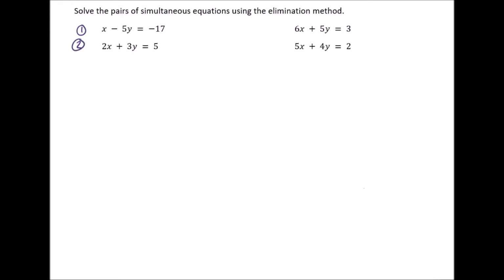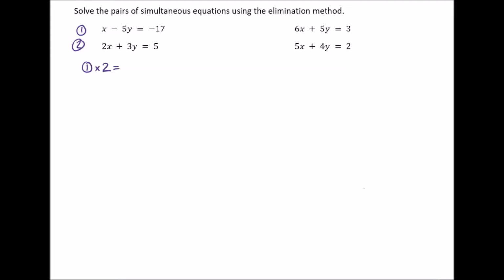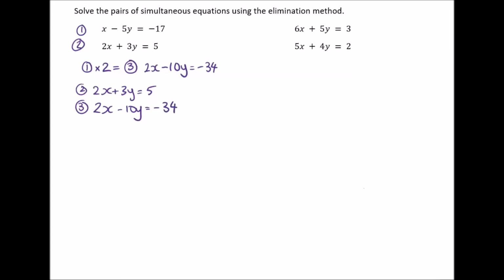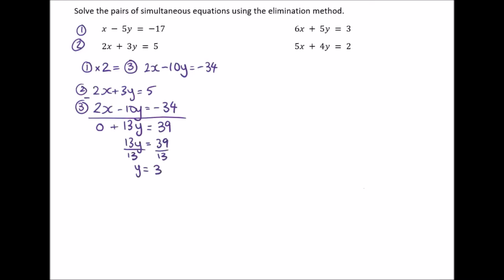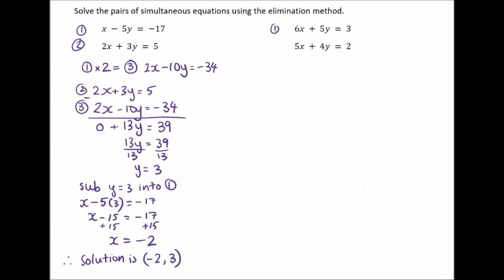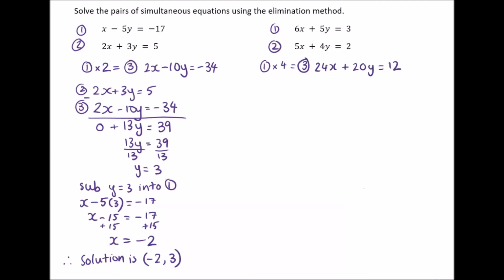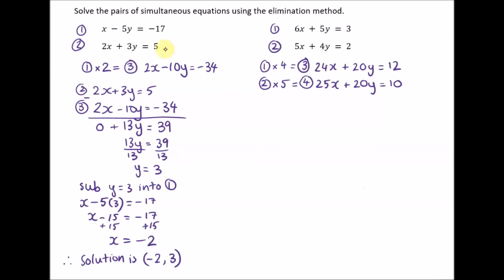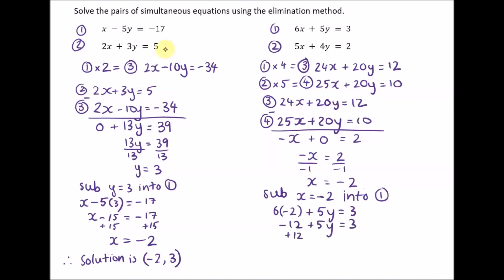4a The Elimination Method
Further examples of using the elimination method for solving simultaneous linear equations where one or more of the equations must be multiplied by a value.